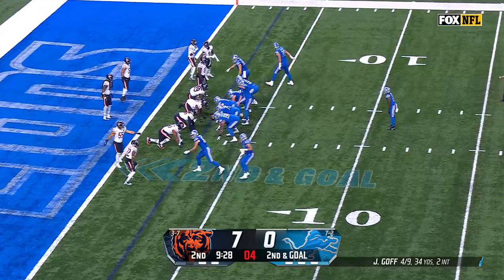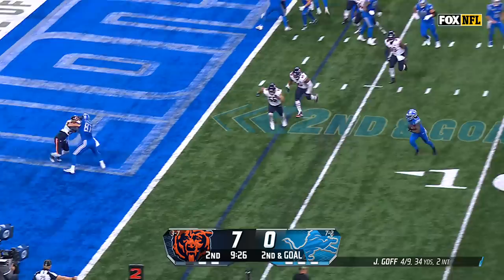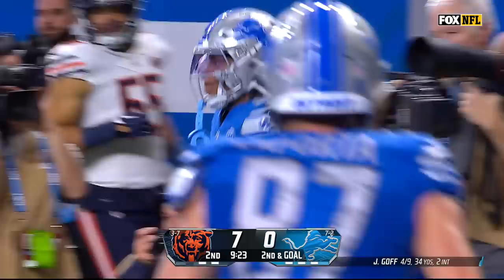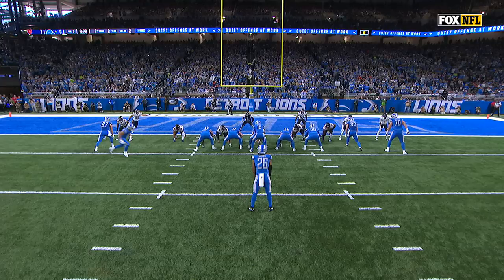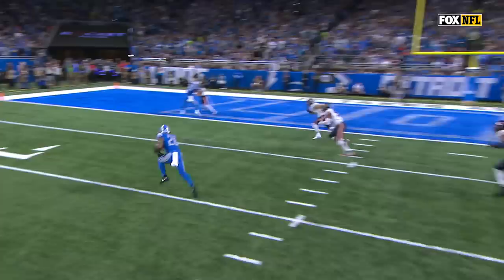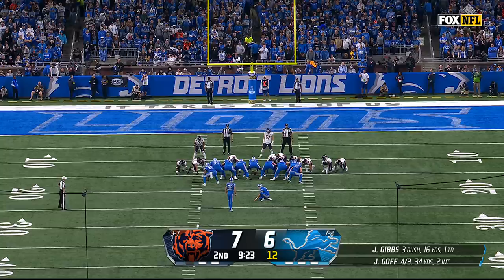Jahmyr Gibbs goes Untouched into the Endzone